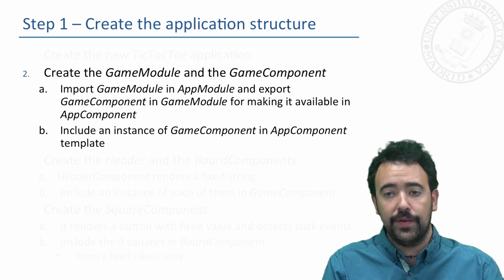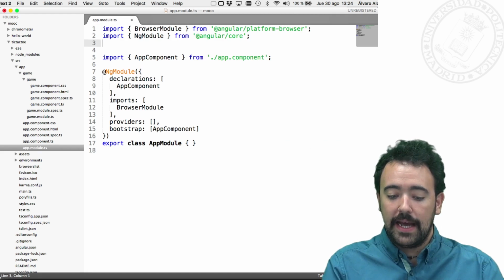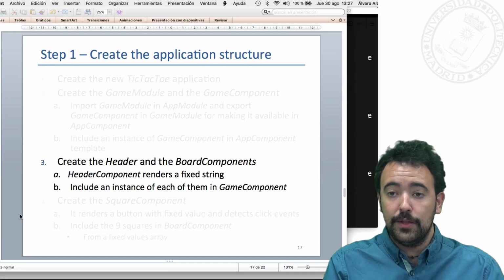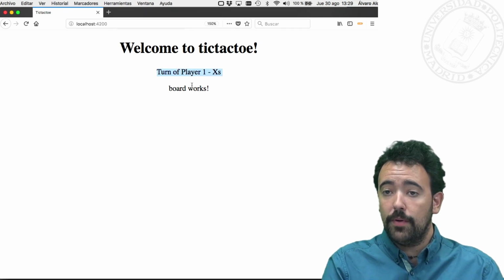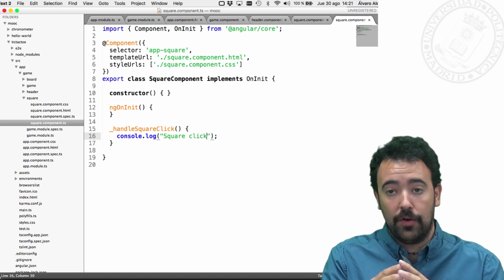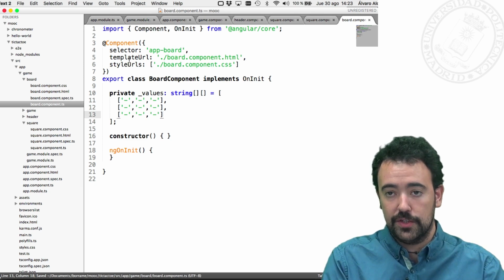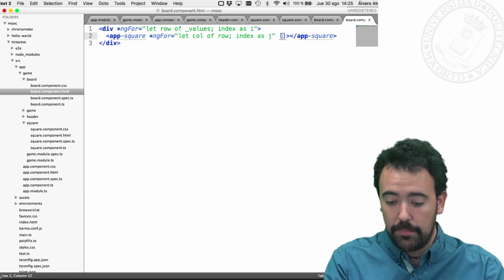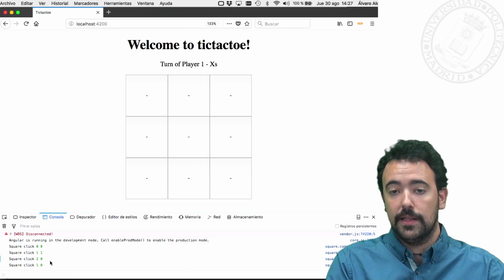MOOC ReactJS & Angular - Module 4 - 3.2. Developing a TicTacToe with Angular (Part 2)